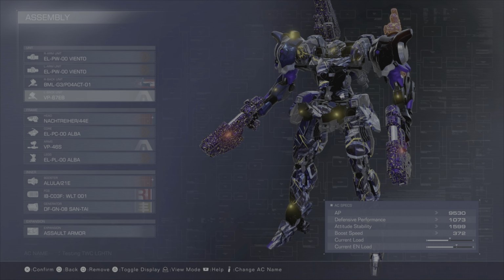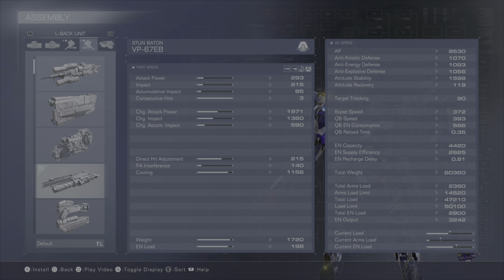FromSoft, Stun Baton Needs This Buff